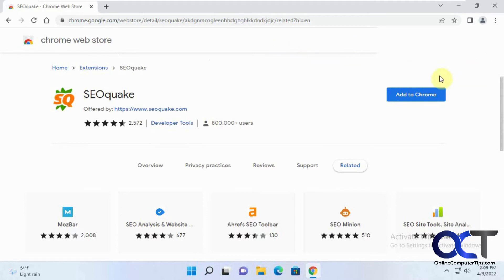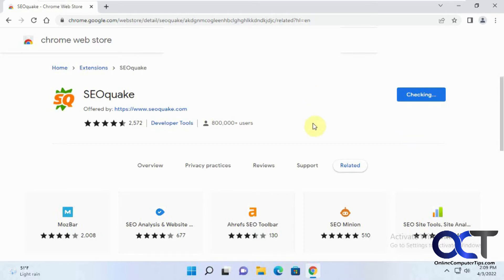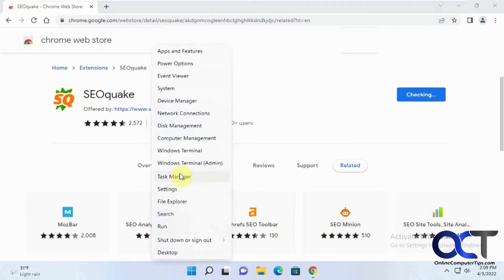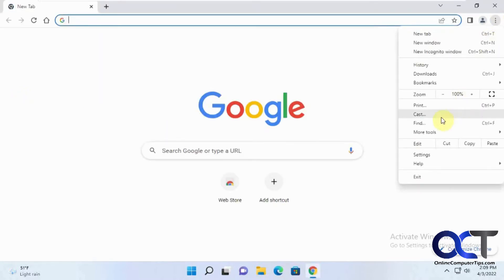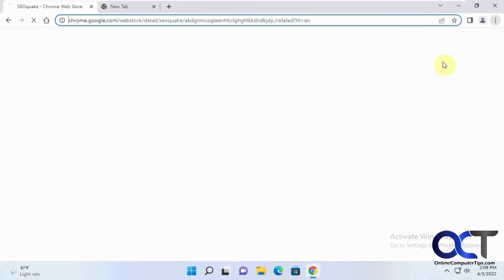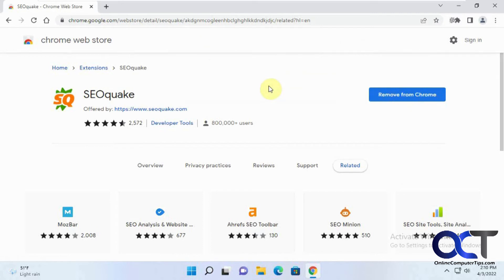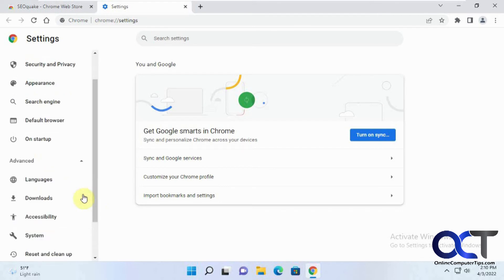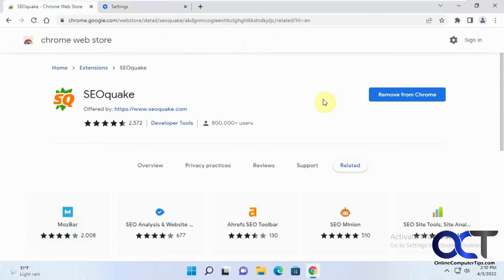Fix for the Google Chrome Stuck on Checking Issue When Installing Browser Extensions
If you like to try out Google Chrome extensions to enhance its functionality, you might have come across an issue where you click on the Add to Chrome button and then it changes to Checking and then the button gets stuck or freezes on checking and Chrome freezes or locks up as well. If that does happen to you then here is how you fix the problem. This will also work if you are having problem removing an extension and the Remove from Chrome button doesn't do anything.